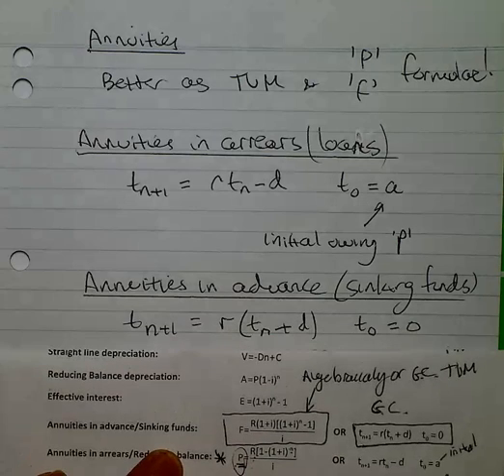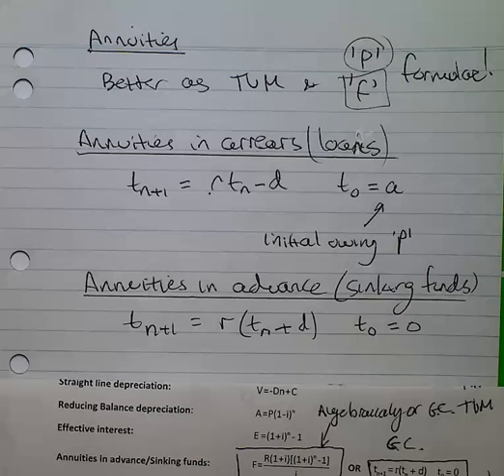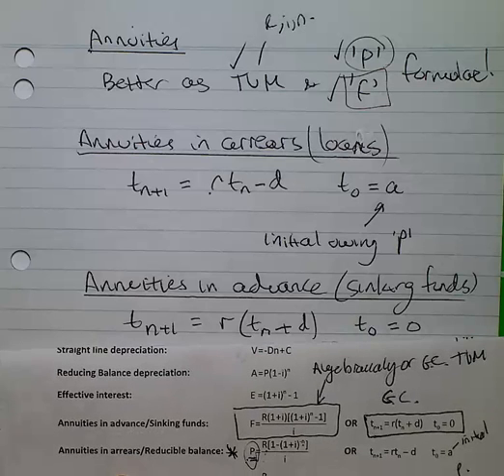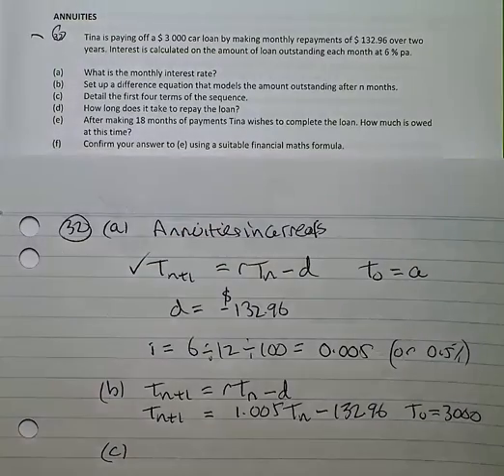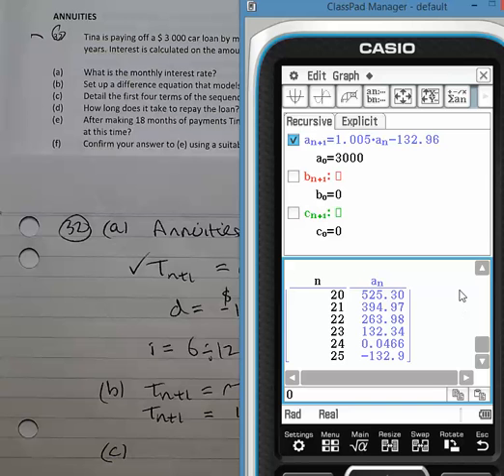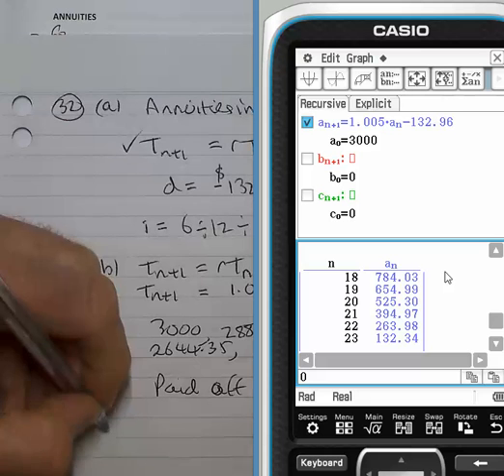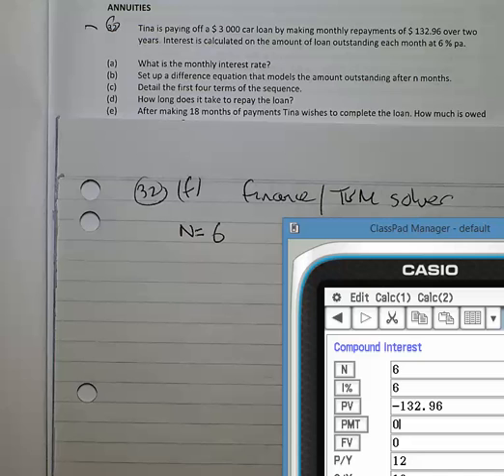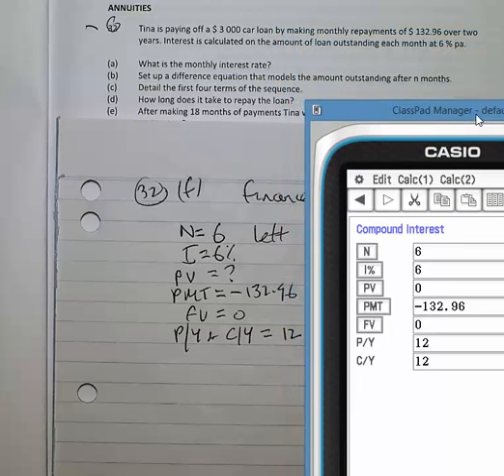S and S Set 3 32